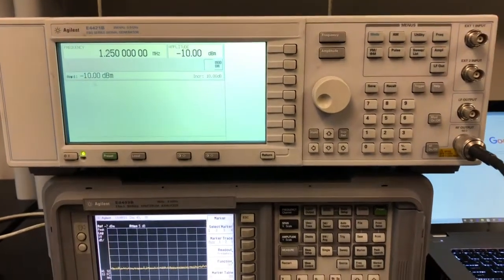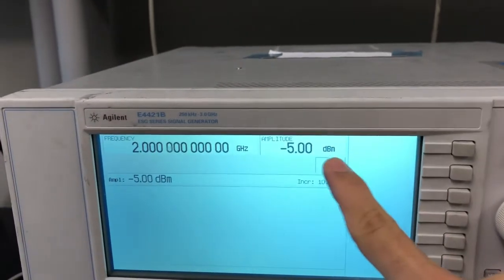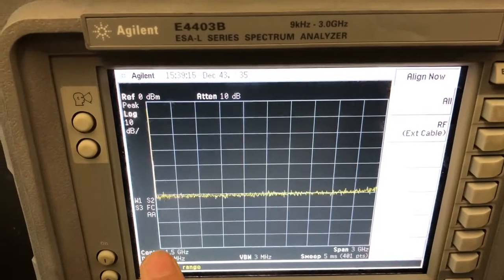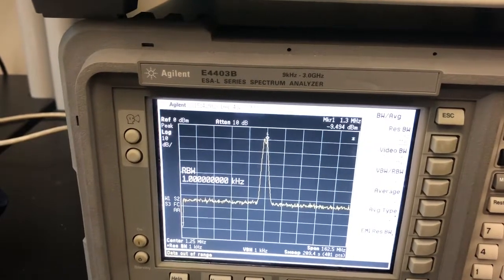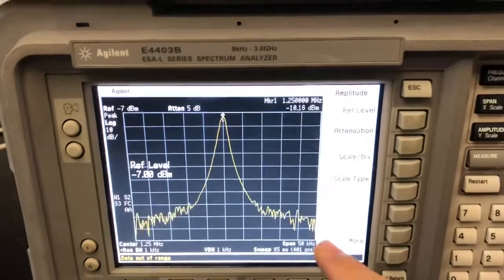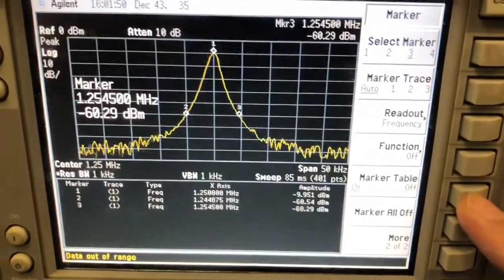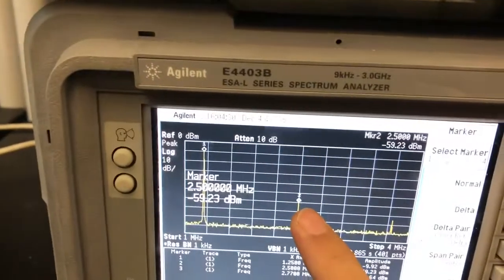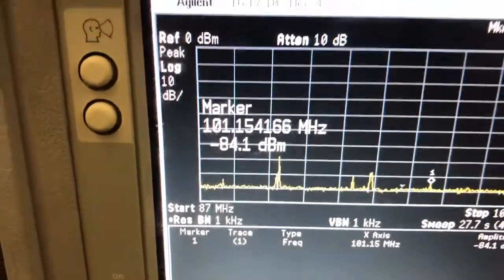Fields-Lab (Section 1) ECE341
In this video you get familiar with a Signal Generator and a Spectrum Analyzer.